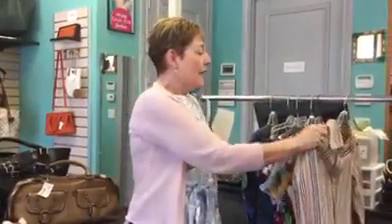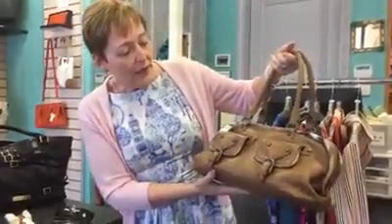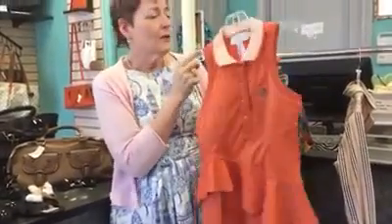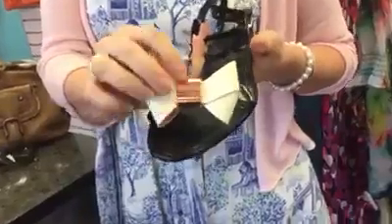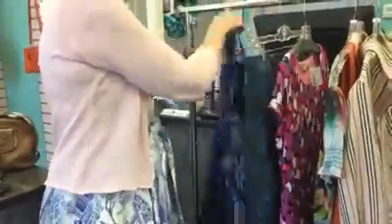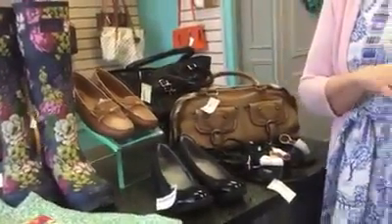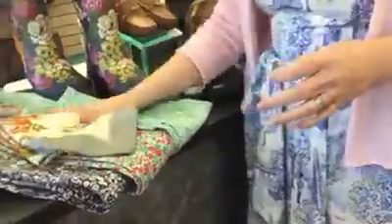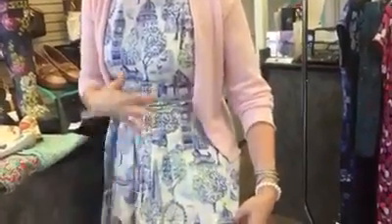British Brands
We love these British designers and are  featuring them in honor of the Royal wedding between Meghan Markle and Prince Harry.

and closetrevivaltx.com